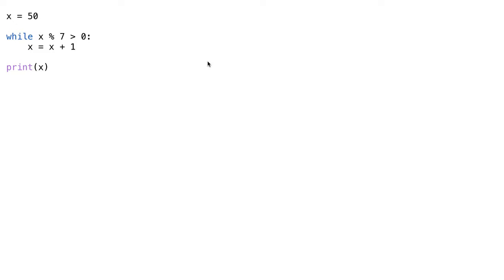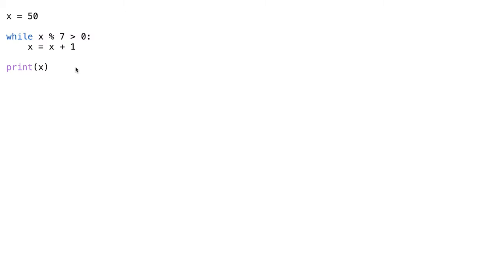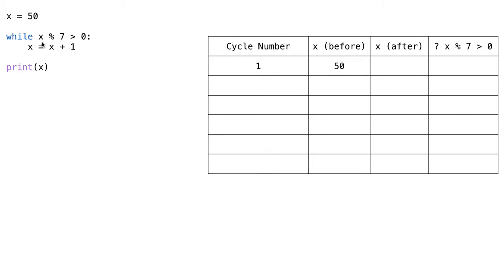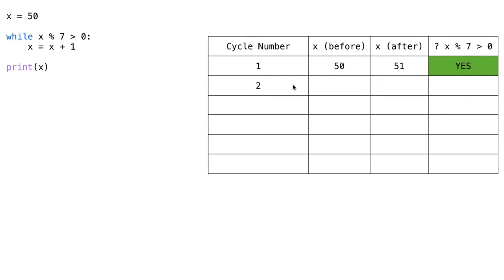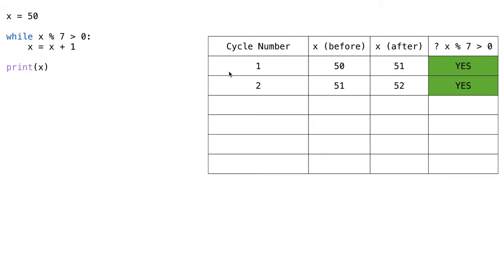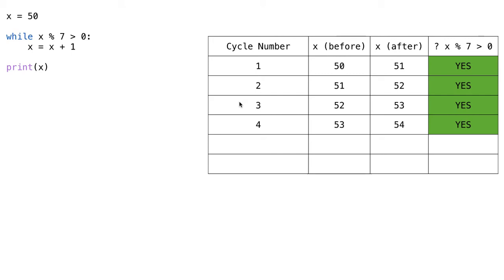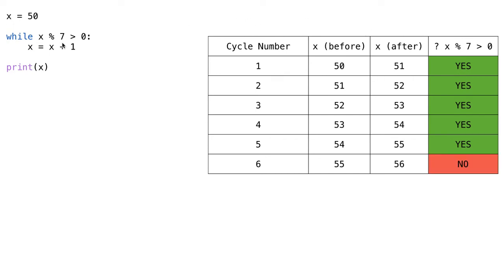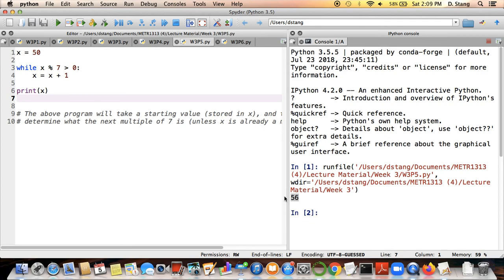METR1313 - Week 3 - Segment 5: Another Python While-Loop Example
This video is primarily intended to check your understanding of while-loops (as well as some other tidbits covered in previous videos).